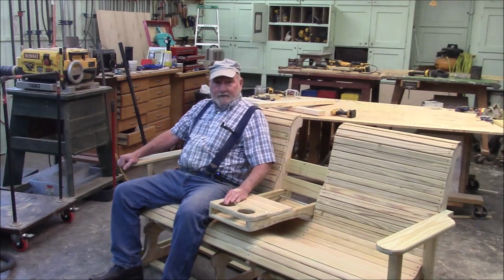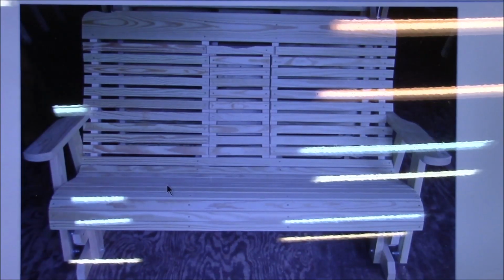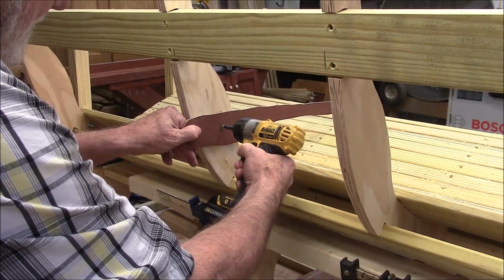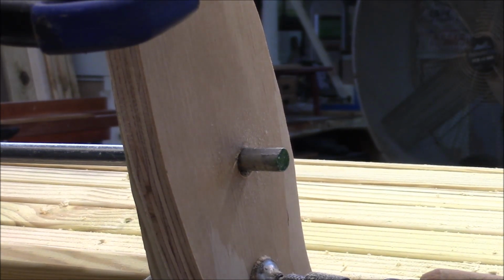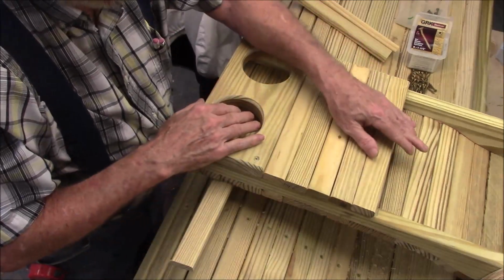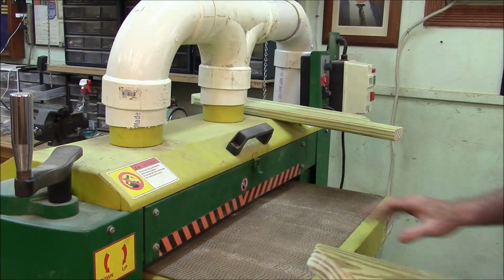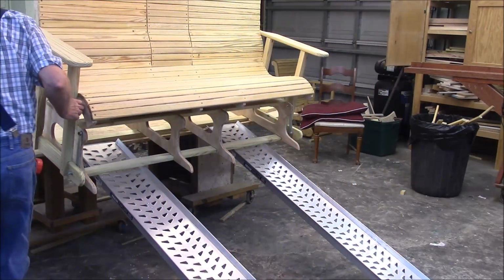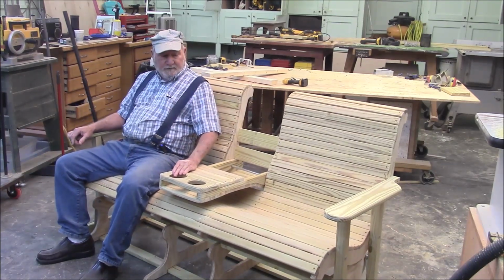Building a Glider Bench MM 220 512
This video only covers the final stages in the building process.  For a more detailed look at how to build a glider Bench or glider rocker check out MM 206 and MM 207.